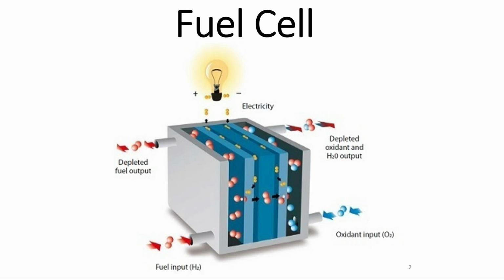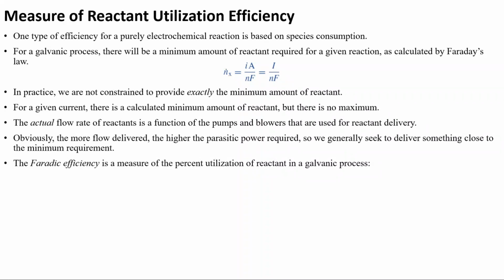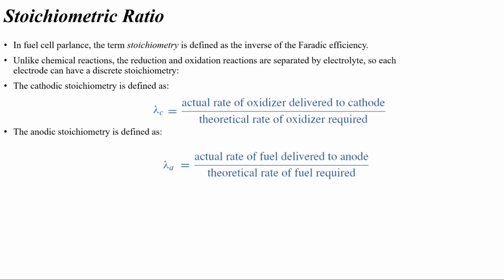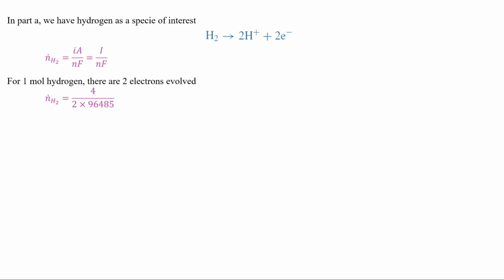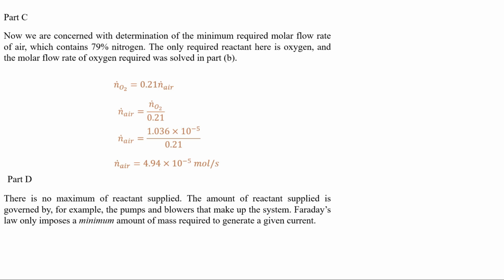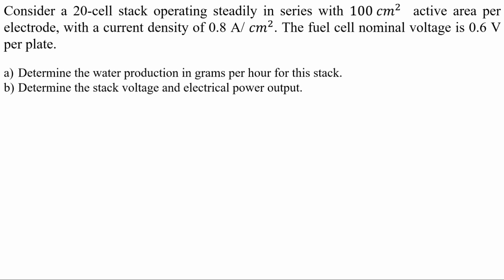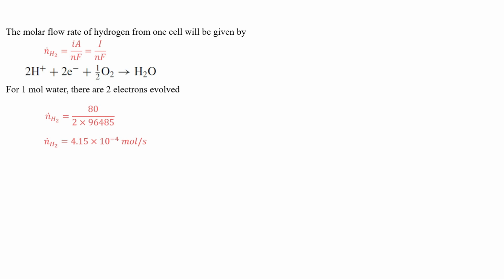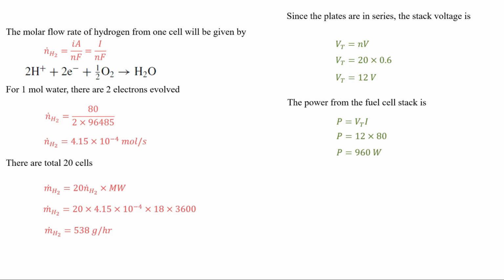Fuel Cell 2